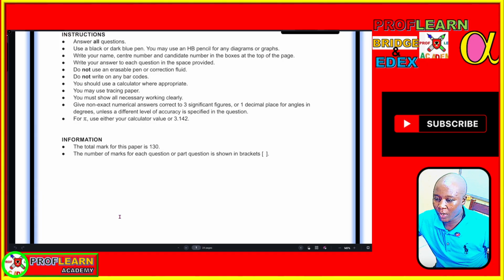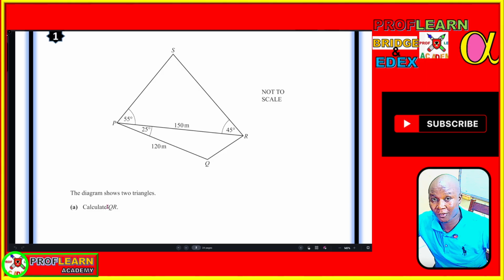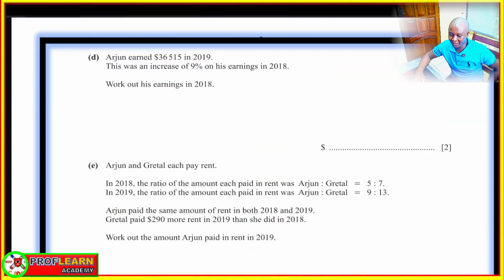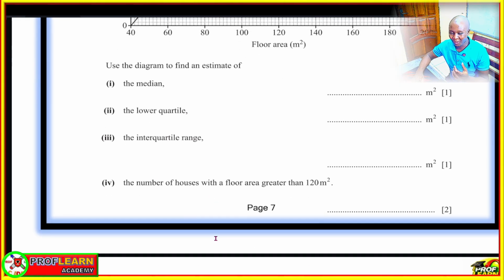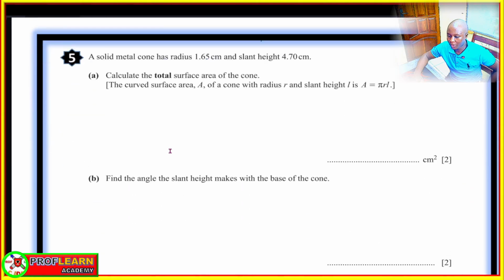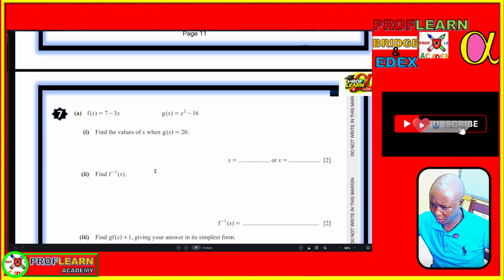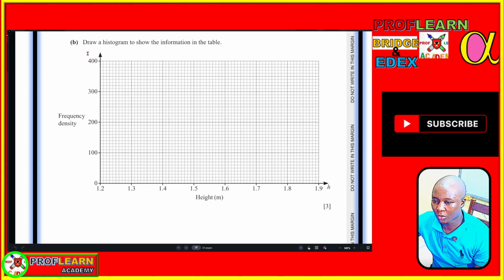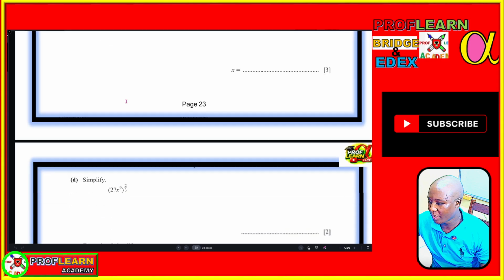IGCSE CIE EXTENDED MATH PAPER 4 PREDICTION MAY JUNE 2026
IGCSE CIE EXTENDED MATH PAPER 4 PREDICTION AY JUNE 2026  LINK TO SOLUTION 0580/41/M/J/26

🟣 00:00 Trigonometry (Sine/Cosine Rule & Area of Triangles)
🔵 01:45 Percentages & Interest (Compound/Simple)
🟢 02:27 Venn Diagrams & Probability
🟡 02:50 Cumulative Frequency & Median
🟠 03:36 Mean from Grouped Data & Histograms
🔴 03:57 Geometry (Volumes & Surface Areas of Cones, Spheres, Cubes & Prisms)
🟤 04:45 Physics-related Math (Density & Pressure)
⚫ 04:55 Functions (Inverse & Composite)
🔷 05:11 Vectors & Similarity
🟥 05:42 Algebra (Shaded Regions, Indices, Simplifying Fractions & Quadratic Factorization)